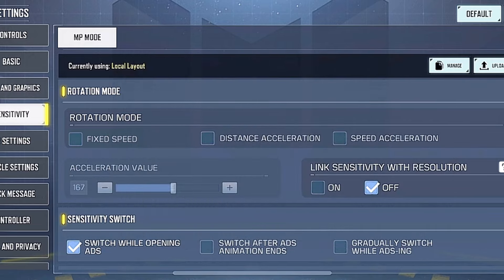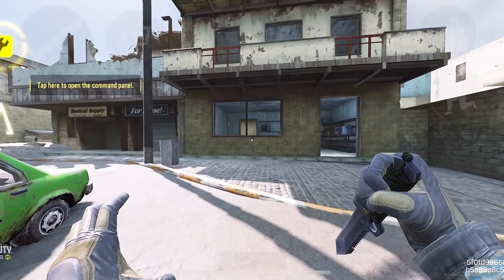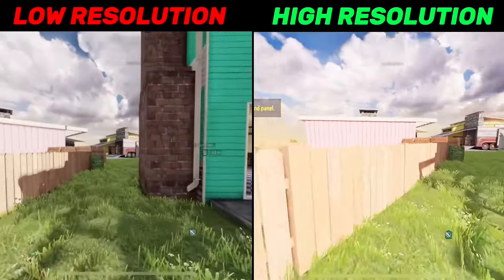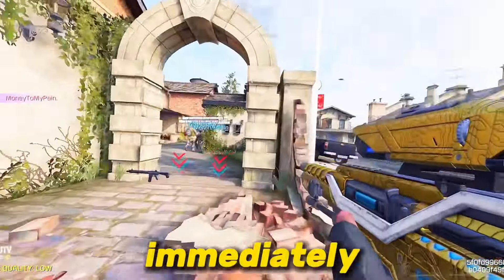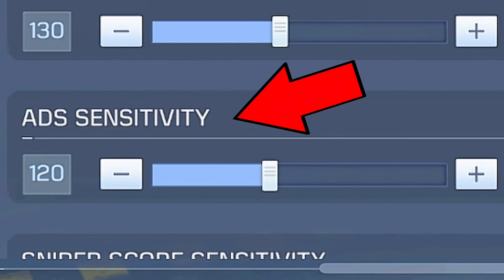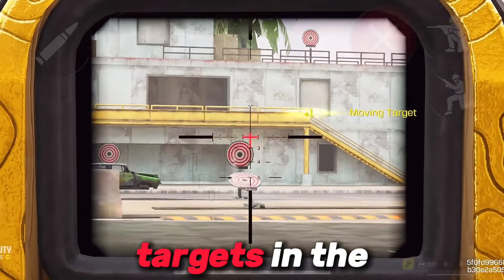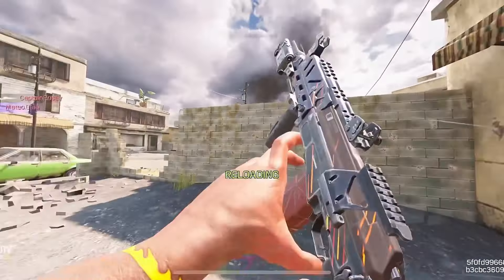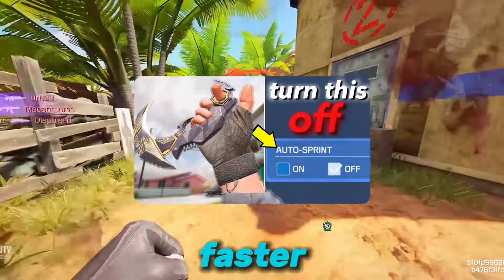How To Find BEST Sensitivity Settings In CODM!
How To Find PRO SENSITIVITY SETTINGS In CODM! (tips and tricks)
This video, I’ll teach you how to find your best sensitivity in Call Of Duty: Mobile, and How To Fix Sensitivity Settings In CODM 2024 latest season. This helps you how to find the perfect sensitivity In cod mobile and get THE BEST Settings In codm for multiplayer / mp, and you can use these sensitivity setting in battle royale / br in Call Of Duty Ranked Matched and Settings Sensitivity Code for Sniper. By far, this is the best tutorial to get the sensitivity settings in cod mobile explained, codm sniper settings that you have to turn on. CODM Settings for sniper and this works for 2 finger users and IOS and ANDROID for cod mobile. Following the codm tips and tricks will make you BETTER and Be PRO Fast In COD Mobile!